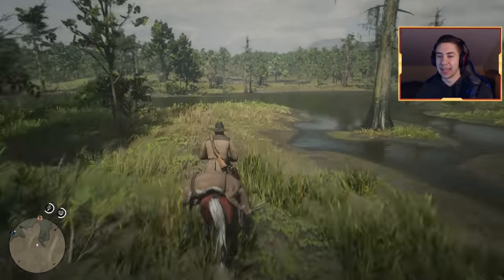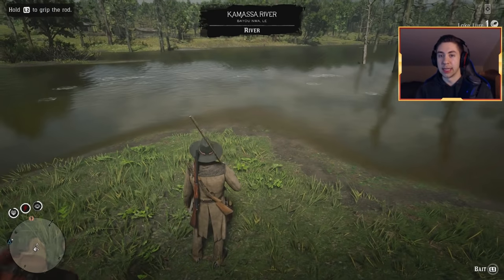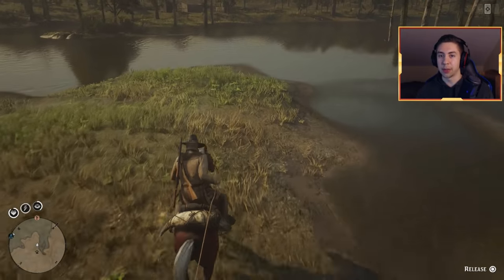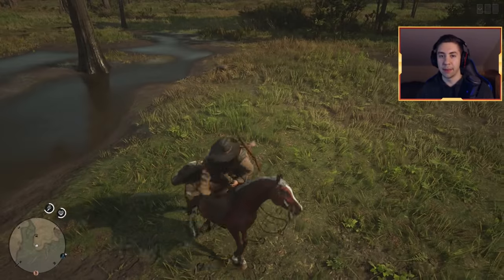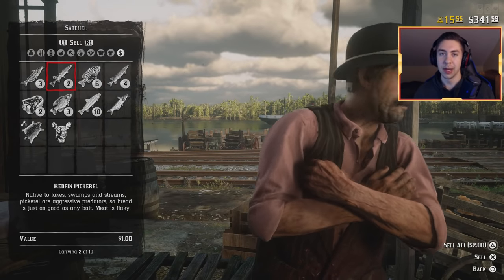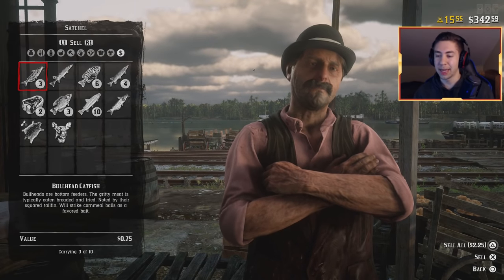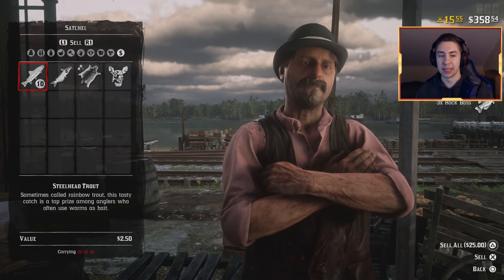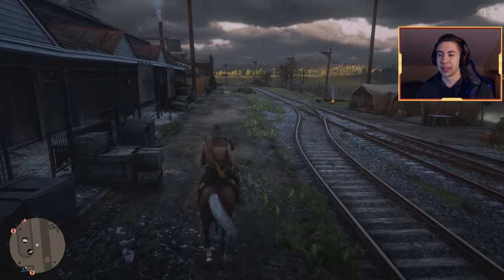*SECRET* FAST MONEY EXPLOIT LOCATION in Red Dead Online! Fish Exploit & Money Tips RDR2!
Welcome to SECRET MONEY EXPLOIT LOCATION TO MAKE FAST MONEY in Red Dead Online! Fish Exploit & Money Tips RDR2! Gameplay Guide!